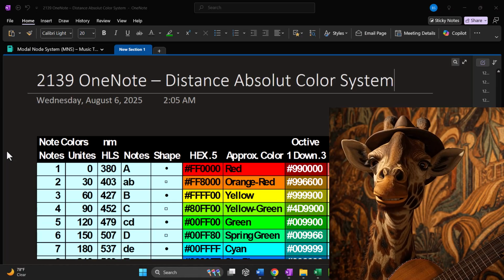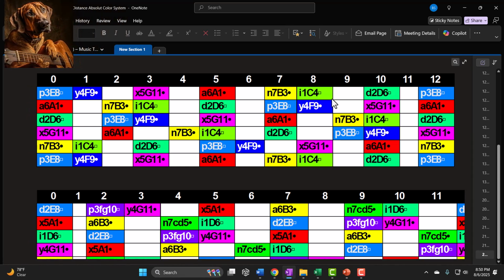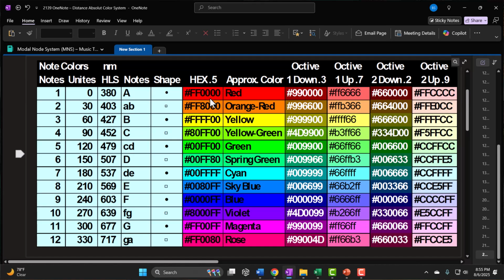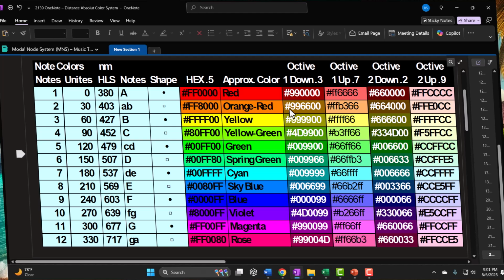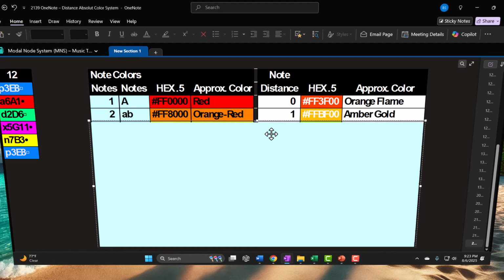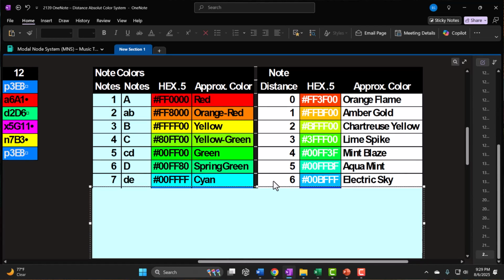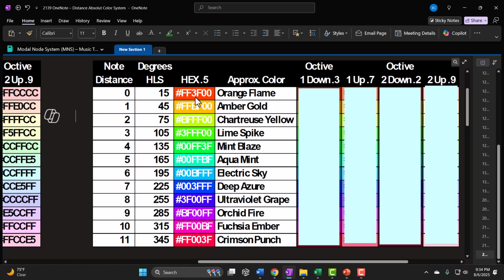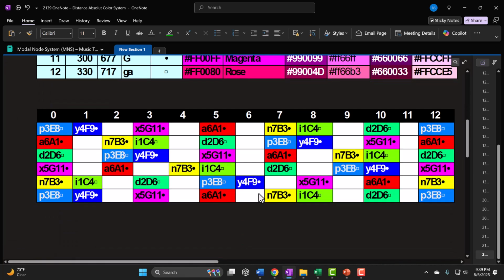OneNote – Distance Absolut Color System 2139 Music Theory - Guitar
OneNote – Distance Absolut Color System
Music Theory - Guitar